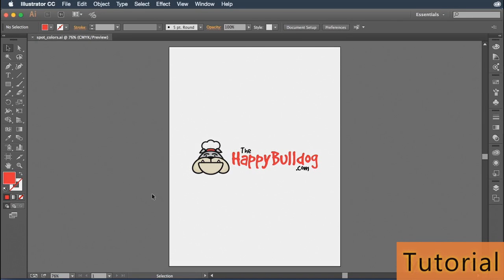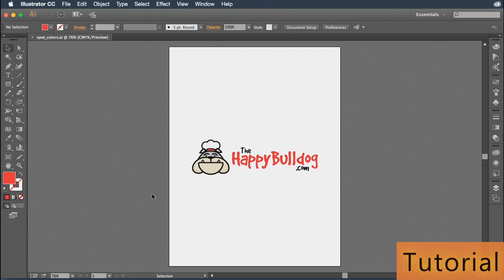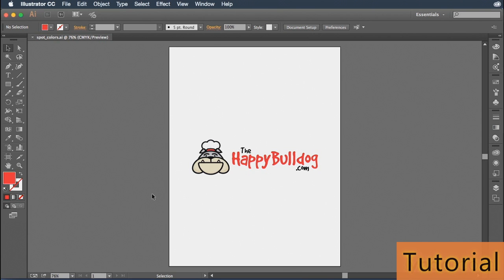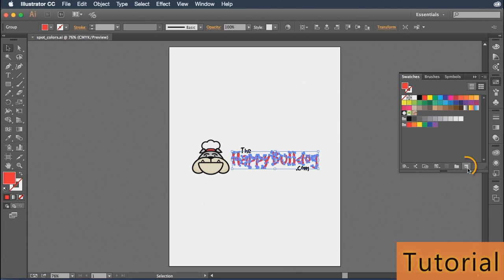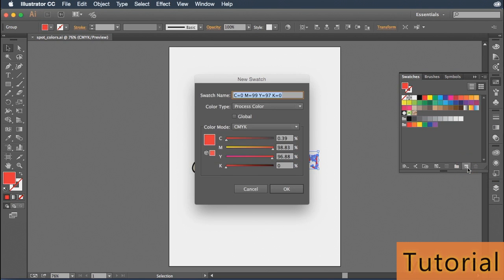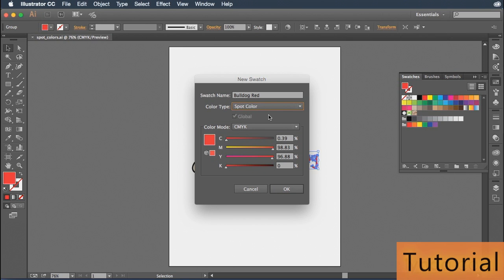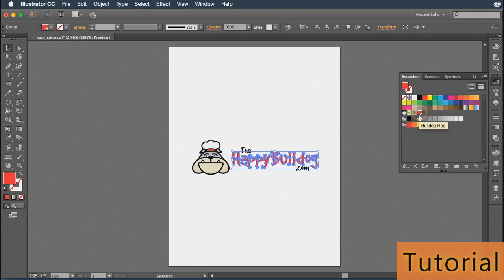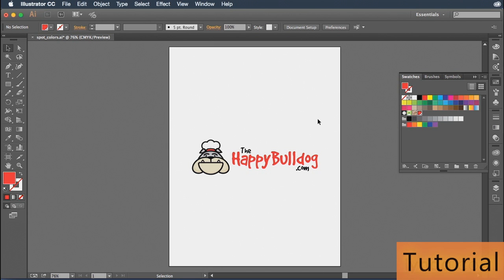Illustrator Part - 52 ( Creating and using spot colors )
Creating and using spot colors